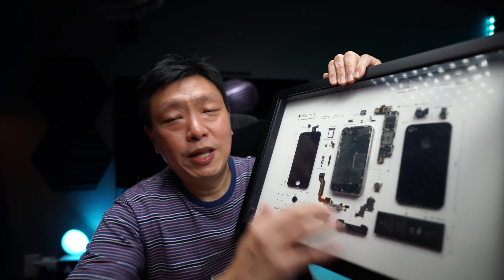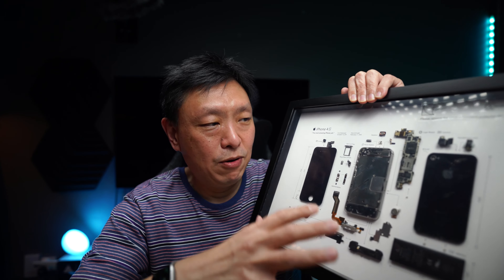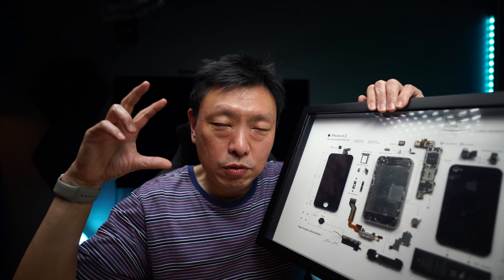iPhone 4s teardown in a frame - Art for your wall!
Some of you might have noticed something hanging behind me for the last few months... and that is a framed up piece of art, made from a teardown of an Apple iPhone 4s no less!

The artwork was provided by Xreart and you should see the amount of detail they put into the work!

Xreart official YouTube Channel @Xreart Official